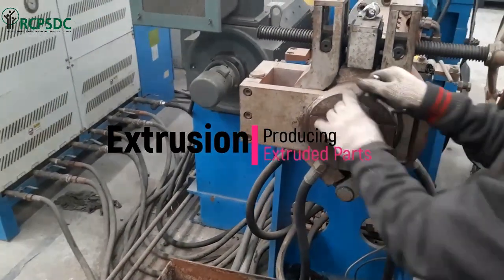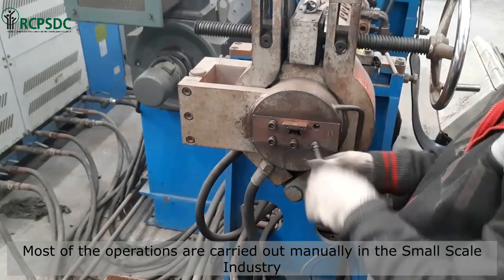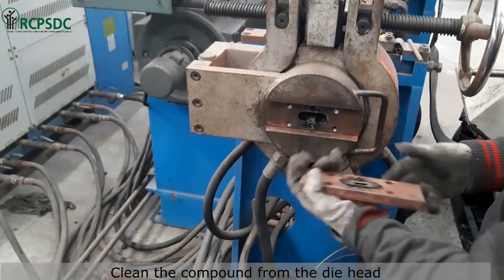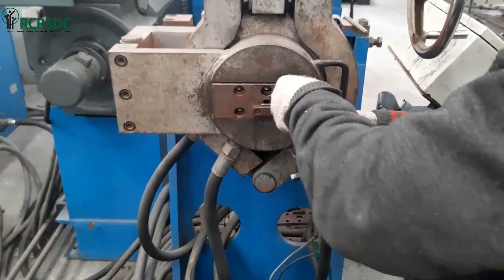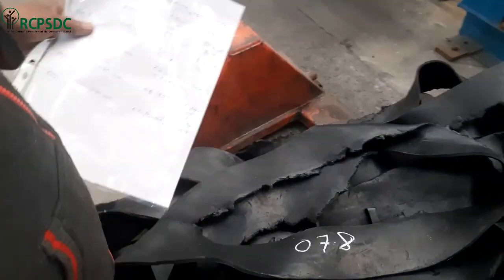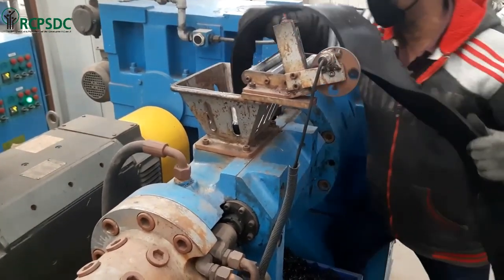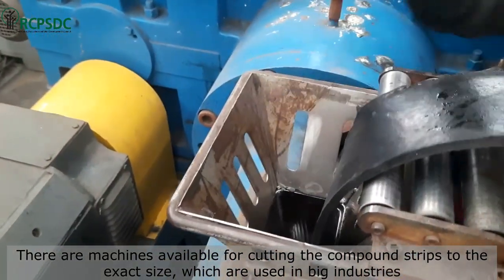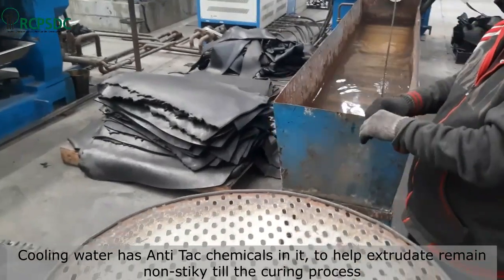Rubber Extrusion Process Video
This video shows the process of rubber extrusion